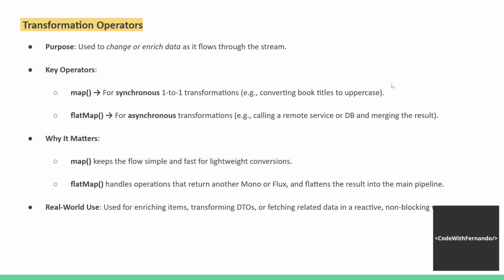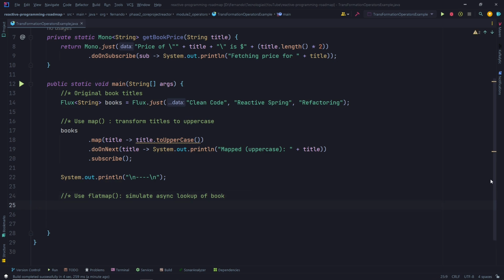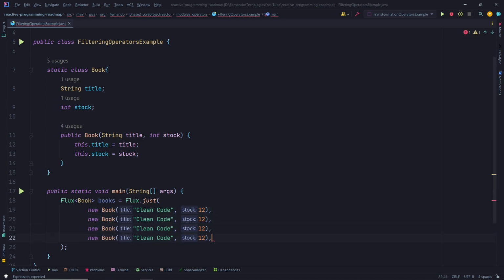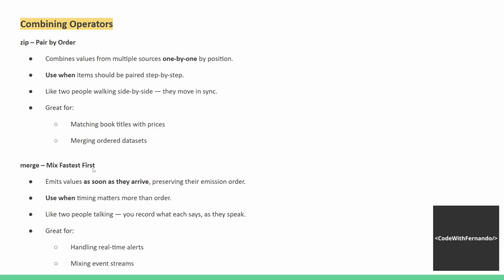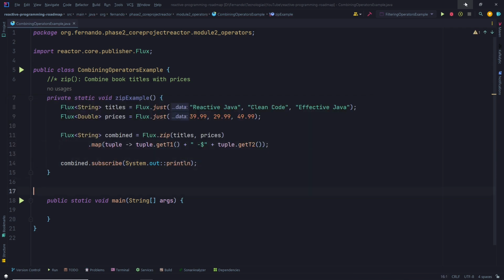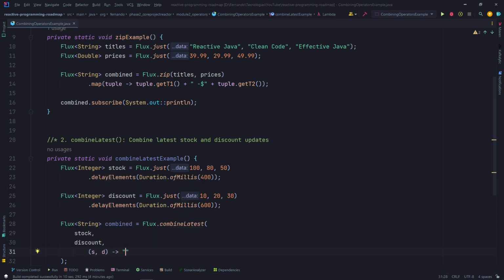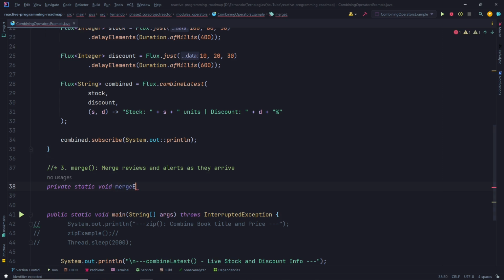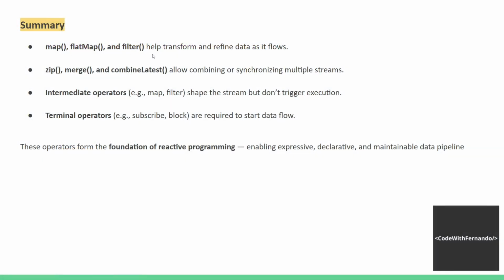🎬 Reactive Programming with Project Reactor – Operators Overview Part II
🎬 In this episode, we’ll explore how operators bring reactive streams to life. After creating Mono and Flux, operators are what let you transform, filter, and combine data as it flows — all in a declarative, non-blocking way. You’ll learn the difference between intermediate and terminal operators, how to use key tools like map(), flatMap(), filter(), and how to synchronize multiple streams with zip() or combineLatest(). These operators are the essential building blocks for shaping reactive pipelines that are expressive, efficient, and easy to reason about.

By the end, you'll have a solid grasp of how these ideas work together in Project Reactor!

Whether you're new to reactive thinking or brushing up before hands-on coding with Project Reactor, this is a must-watch primer to understand the "why" behind the reactive paradigm.